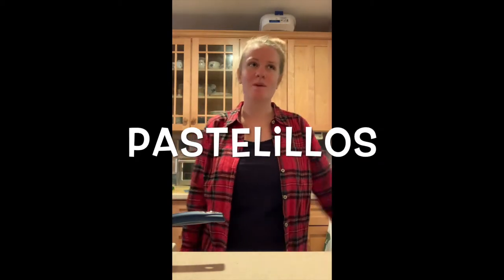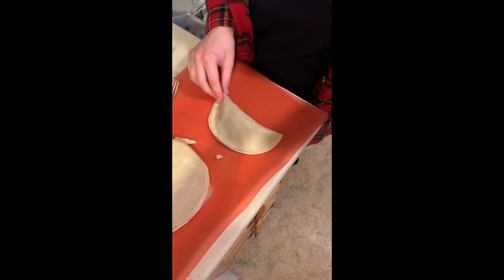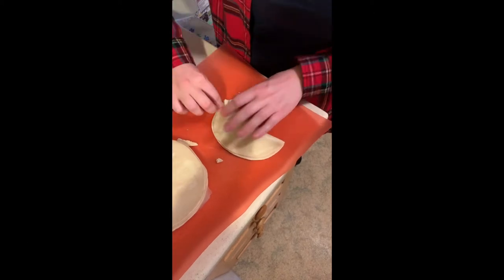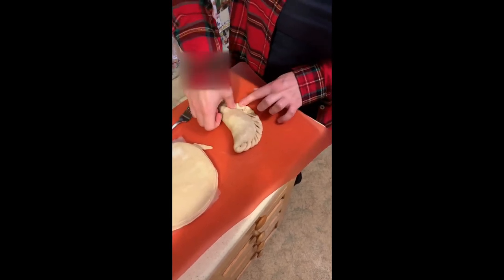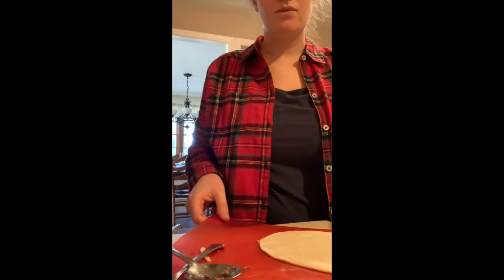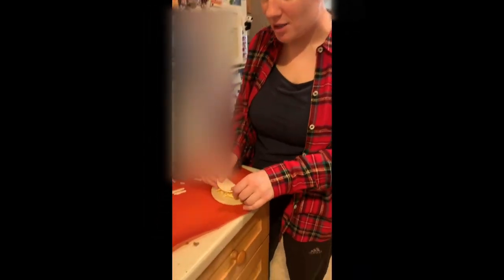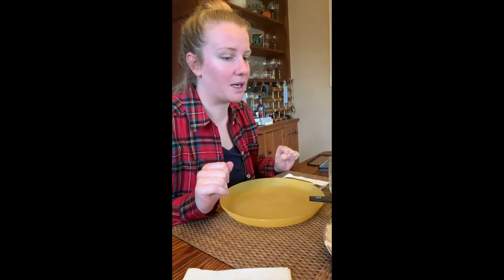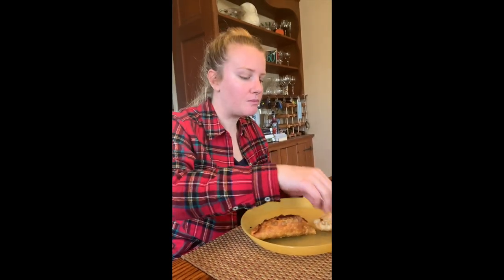En la cocina with the Educational Alpaca: Puerto Rican PASTELILLOS!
Hope y'all enjoy this fun video my cousin and I filmed of making pastelillos! If you are making pastelillos yourself, be sure to have plenty of "kitchen caution" and adult supervision where necessary. (The pastelillos were super delicioso btw and we had a blast!)

Music is from iMovie.